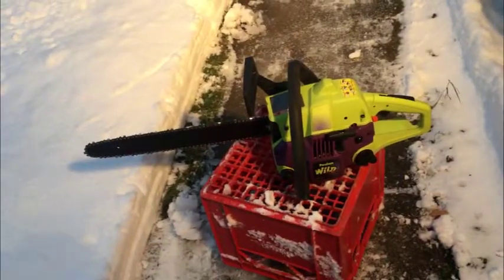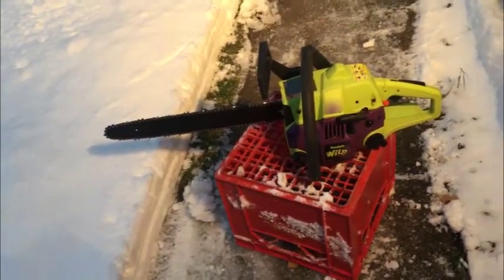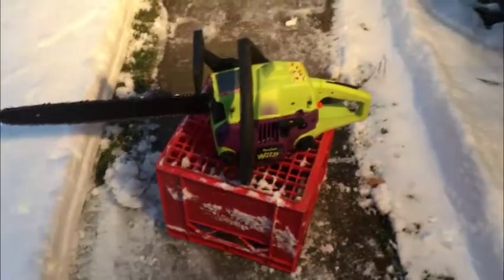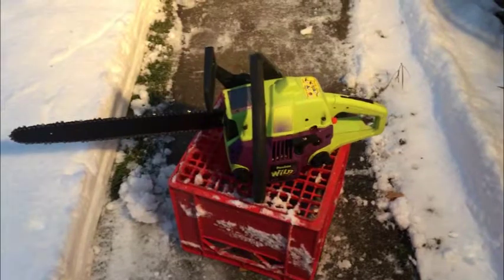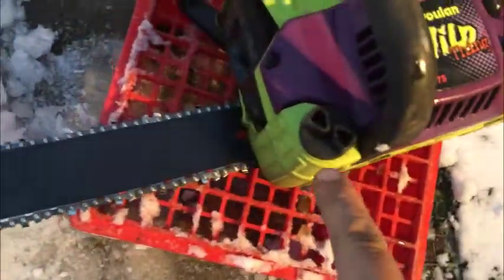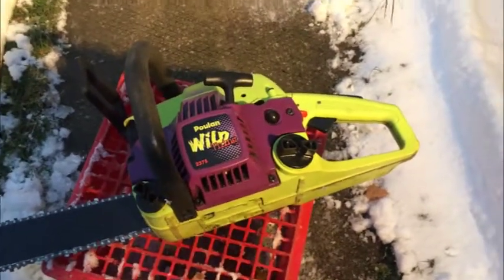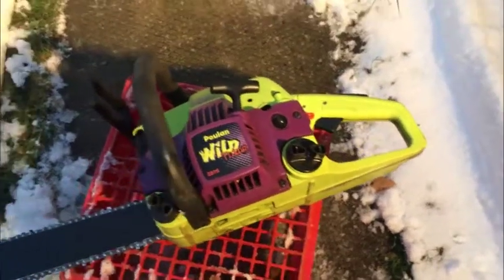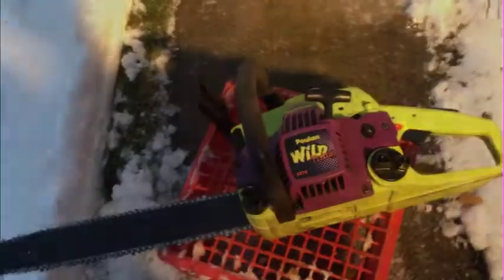wild thing 18